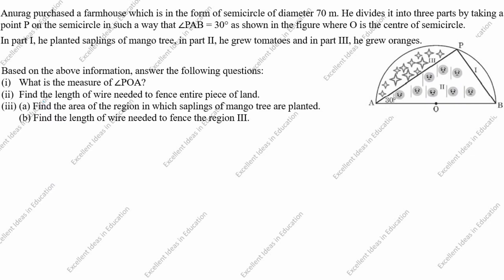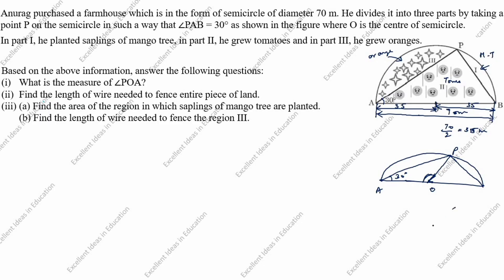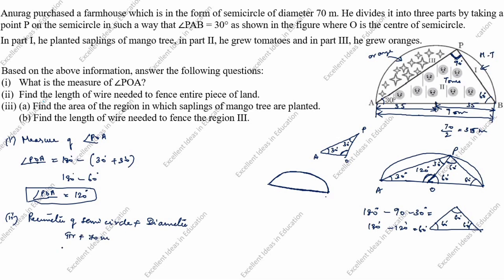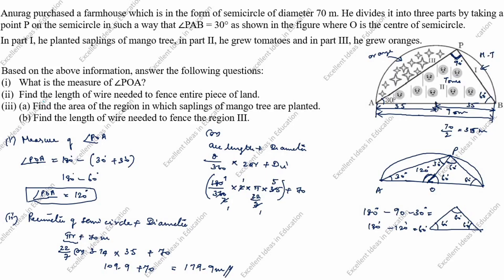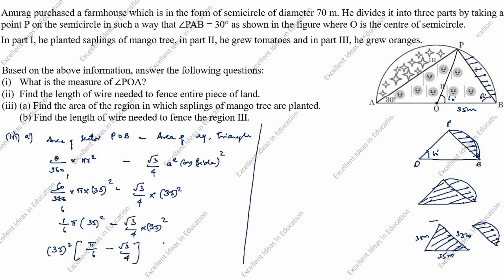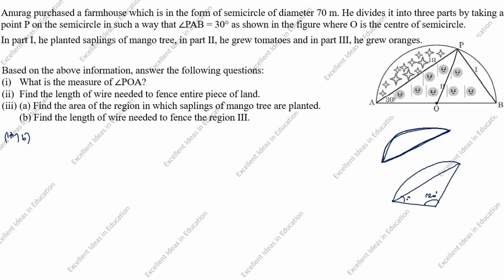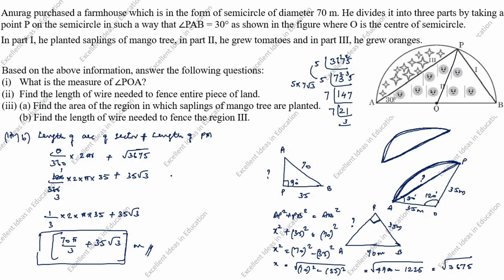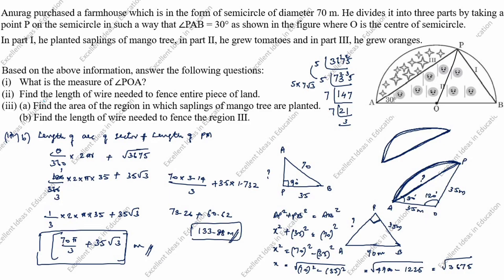Anurag purchased a farmhouse which is in the form of a semicircle diameter 70m / Case Study Class 10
Anurag purchased a farmhouse which is in the form of a semicircle of diameter 70 m. He divides it into three parts by taking a point P on the semicircle in such a way that ∠PAB = 30° as shown in the following figure, where O is the centre of semicircle.
In part I, he planted saplings of Mangi tree, in part II, he grew tomatoes and in part III, he grew oranges. Based on given information, answer the following questions.
(i) What is the measure of ∠POA?
(ii) Find the length of wire needed to fence entire piece of land.
(iii) (a) Find the area of region in which saplings of Mango tree are
planted.                                                     OR
(b) Find the length of wire needed to fence the region III. [2m]